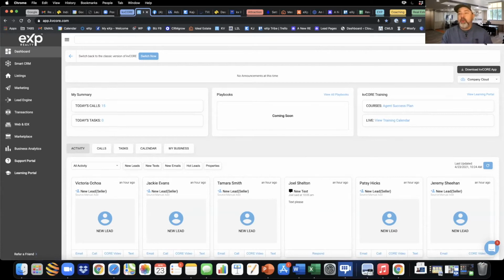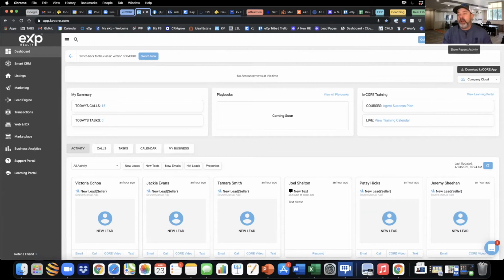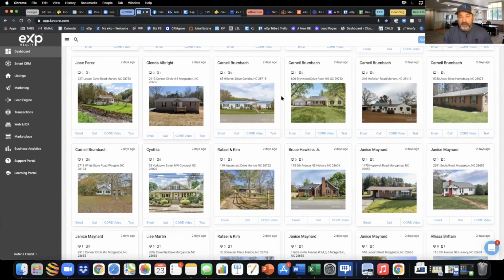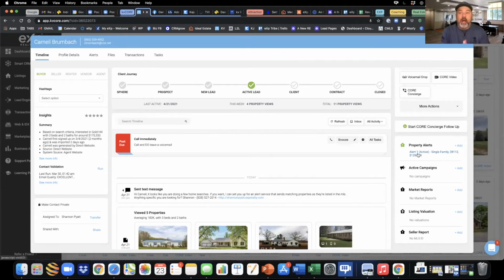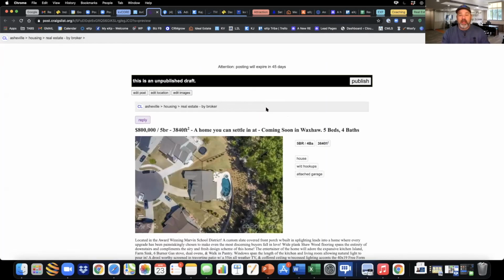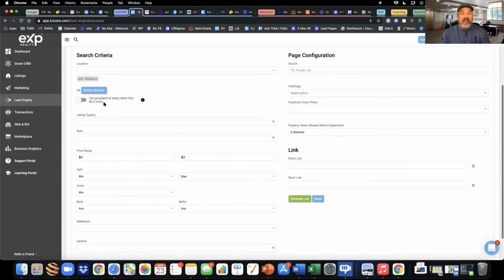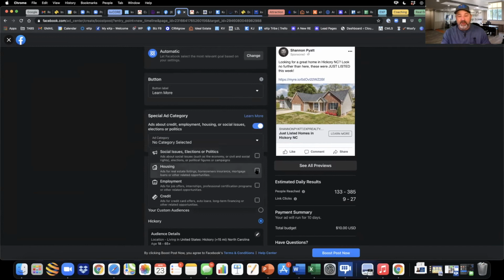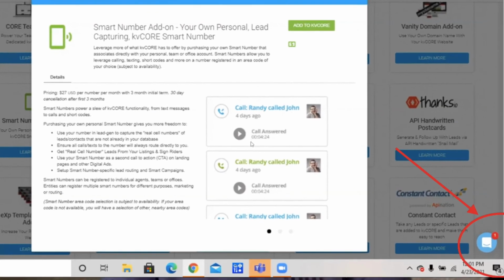KvCore Part 1- New Agent Training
Shannon Pyatt- After completing Onboarding and signing up through KVCore with eXp, get started with your CRM with this video!

--TIMESTAMP--
0:00 - Introduction to KB Core and its importance in real estate marketing.
3:25 - Setting up an email signature within KB Core for professional communication.
5:48 - Creating custom buyer and seller campaigns for targeted marketing.
9:12 - Utilizing KB Core's automated follow-up features.
13:02 - Setting up a Facebook business page and maintaining consistent branding.
17:36 - Creating engaging social media posts using KB Core.
22:10 - Tips on boosting Facebook posts and targeting specific audiences.
27:15 - Detailed walkthrough of setting up a smart number within KB Core.
31:55 - Importance of using a smart number for lead tracking and management.
36:20 - Recommendations for redirecting emails to a Gmail account for smoother integration.
41:06 - Strategies for effective follow-up, including personalized video and text messages.
45:52 - Information about KB Core Bootcamp for further assistance and training.
49:38 - Conclusion and encouragement for participants to ask questions and seek assistance.